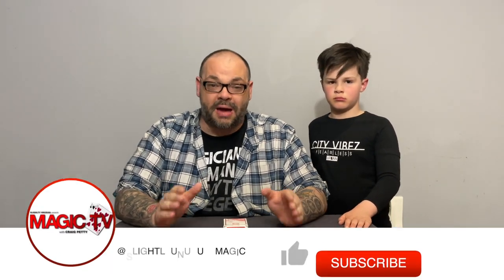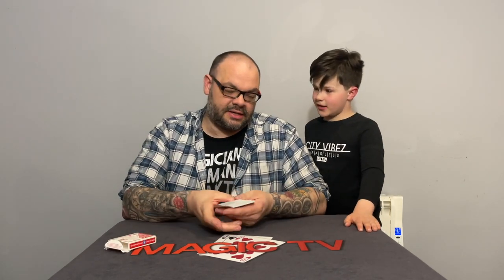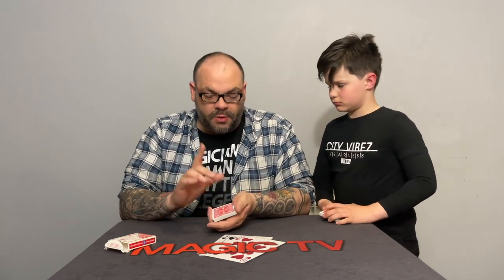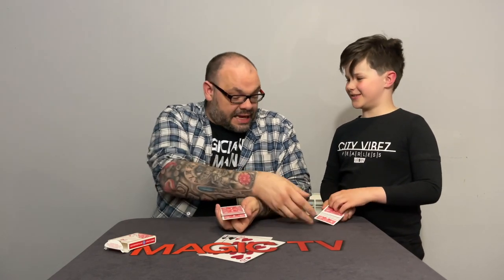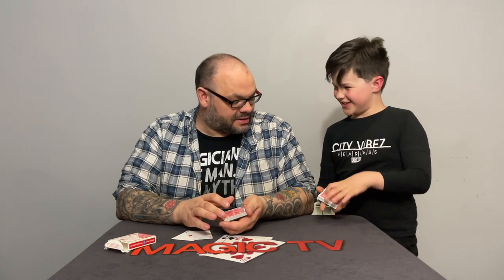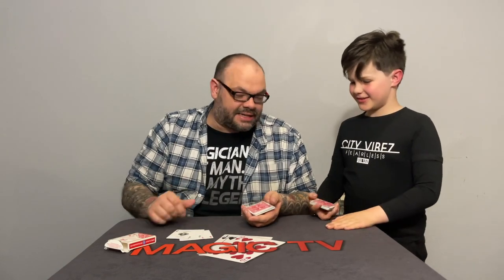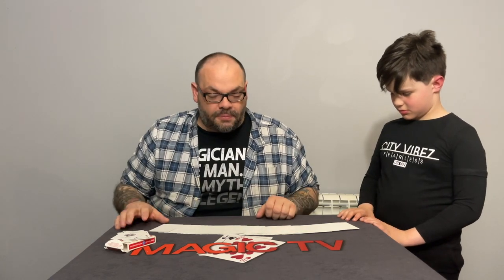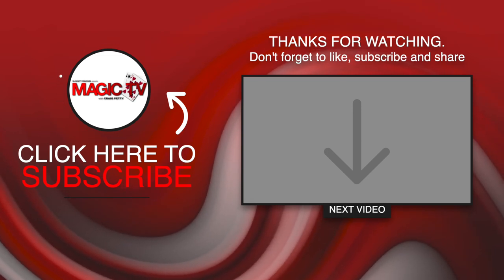The Alpha Deck By Richard Sanders | Close Up Card Magic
Do you believe in coincidence? You will be questioning everything after watching today's Magic Live. Craig is going to perform an amazing trick for Ryland called The Alpha Deck by Richard Sanders. This was showcased decades ago on his show The Richard Sanders Show before Richard released it as a standalone product. This is an amazing trick deck of cards with a brilliant ending and perfect for walk around.👇👇👇